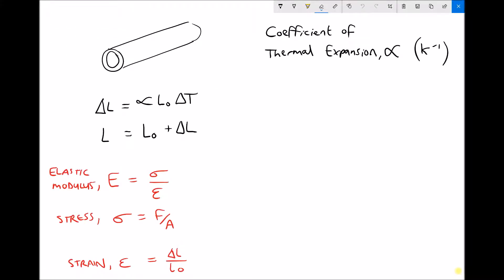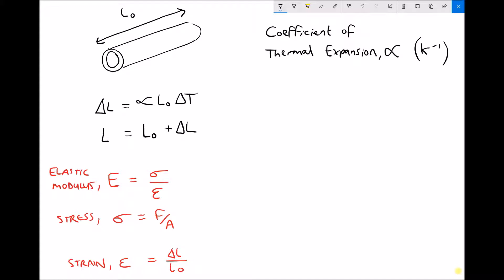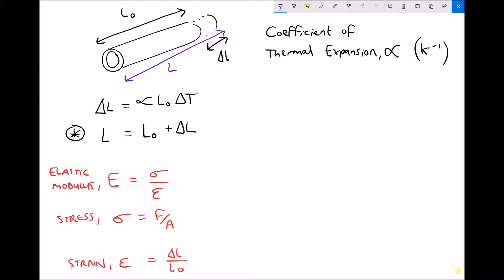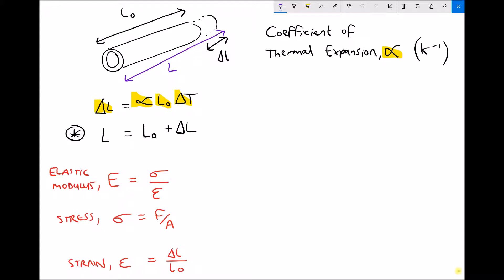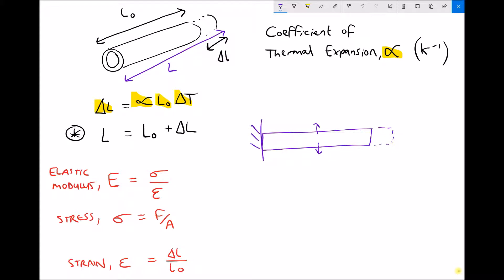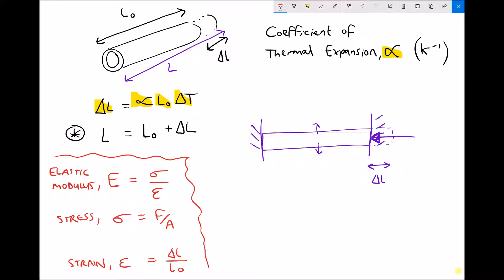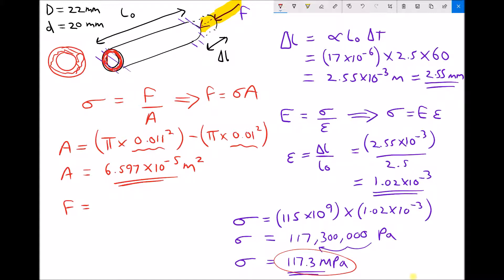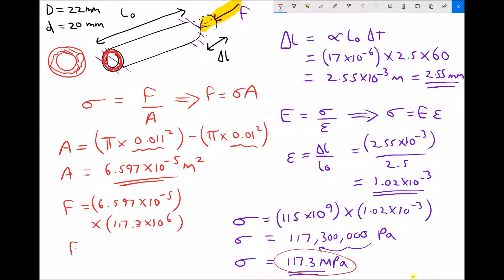Thermal Expansion and Thermal Stress due to Temperature Change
This video introduces thermal expansion, which explains why objects expand when they are heated and contract when they are cooled. The material property that dictates the degree of expansion and contraction is called 'the coefficient of thermal expansion'.